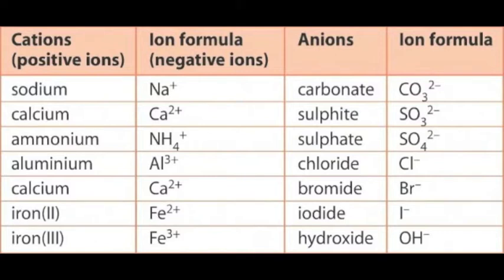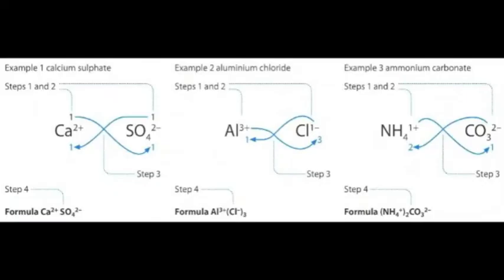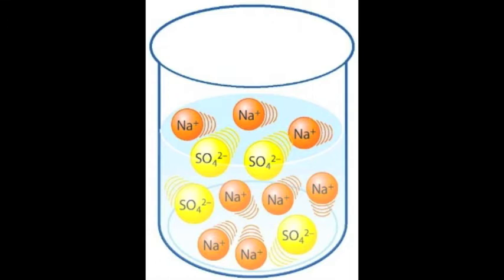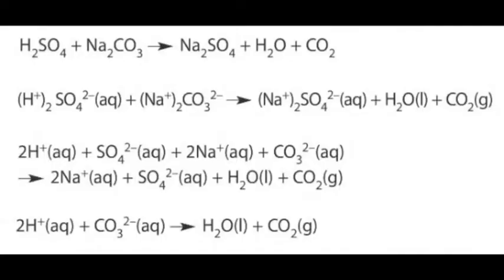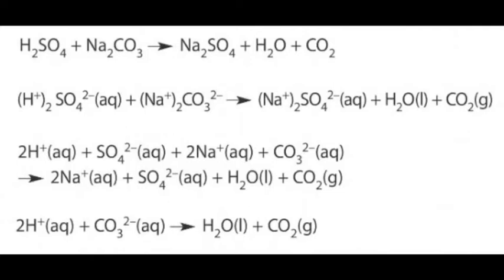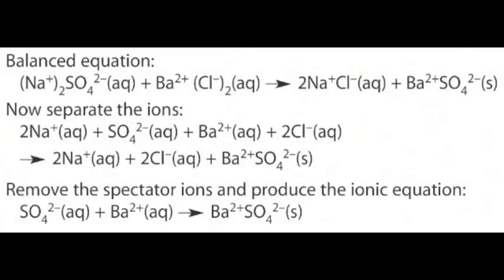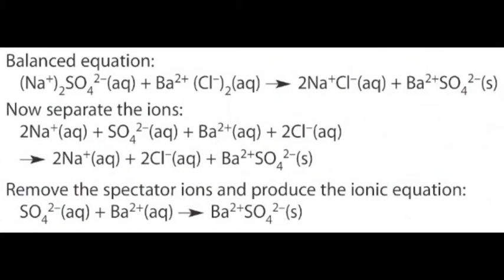C3 T3 L7 Explaining Ion Tests With Equations (Audio book)